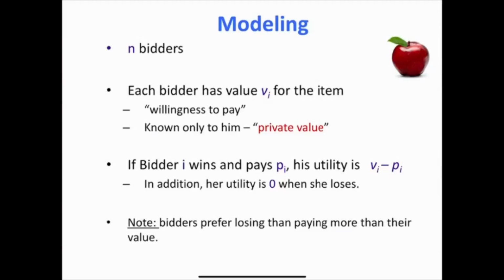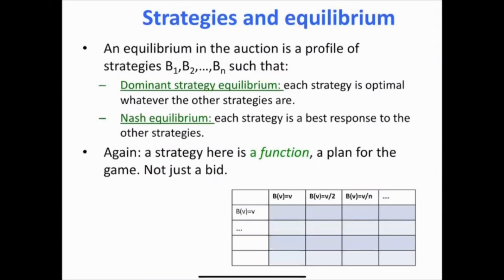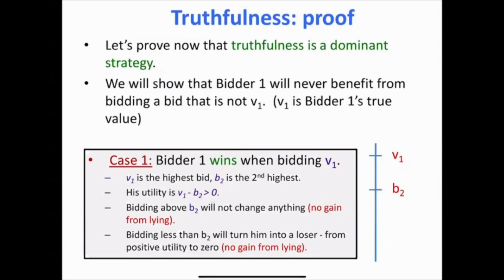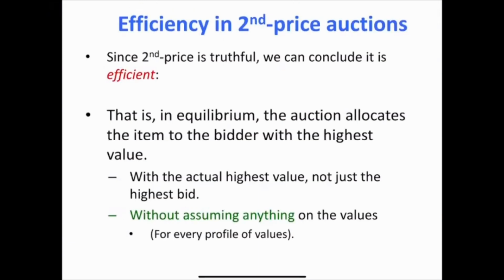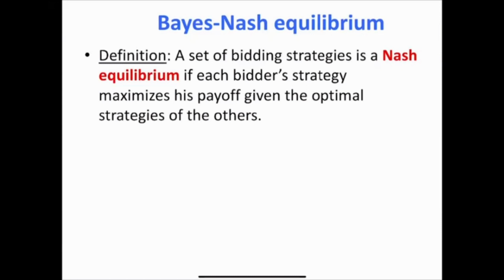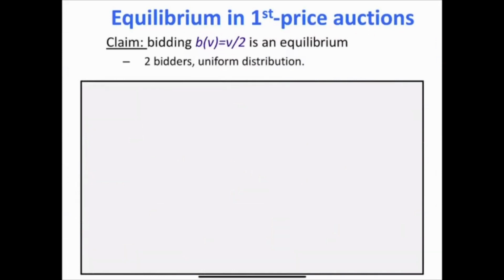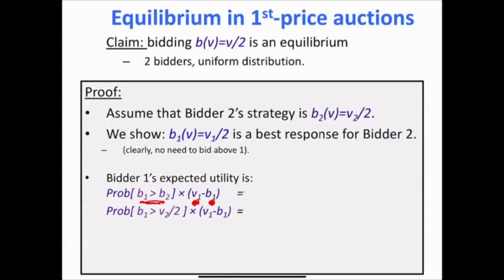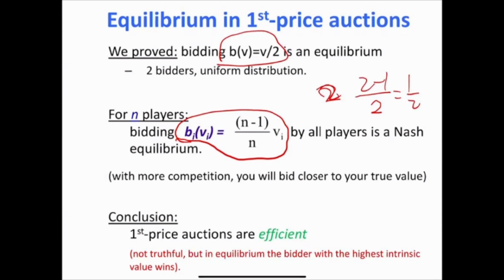Beyond the Basics: Mastering AI with MindSpore – Bidding Strategy and Nash Equilibrium Part 1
Let's get strategic! 😎 Today's MindSpore expert tutorial covers bidding models and finding NashEquilibrium for multi-agent AI systems. Check out Ch. 18 Part 1 and level up your AI skills! 🤖✨